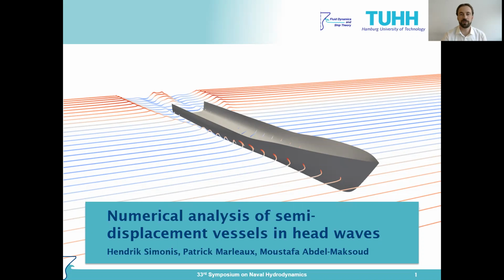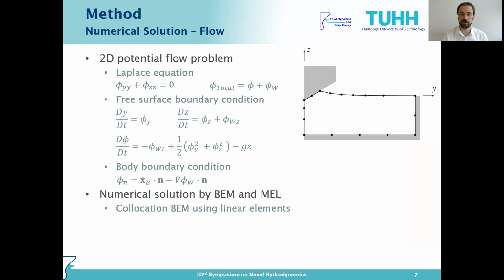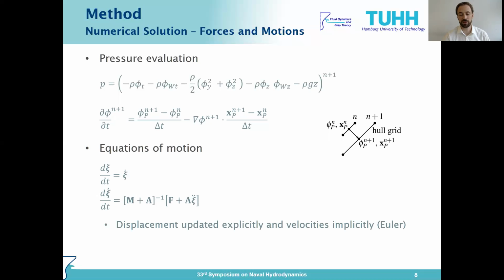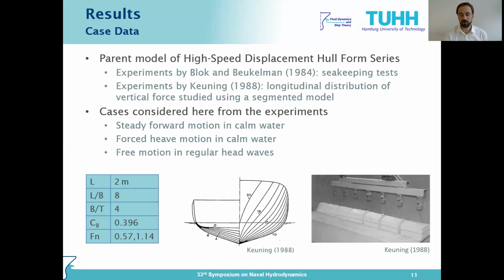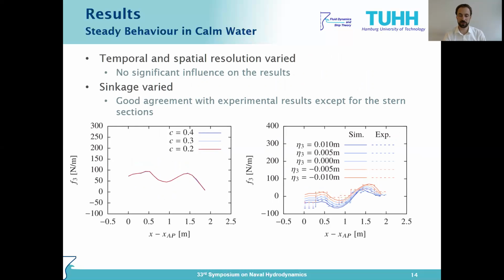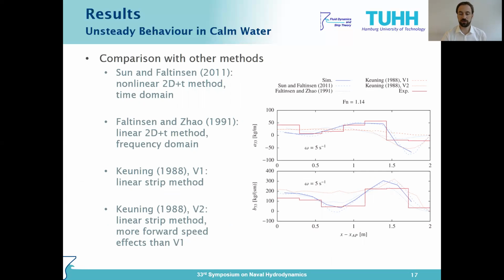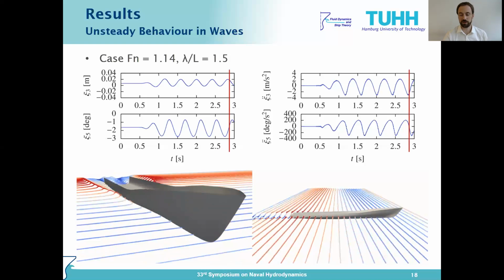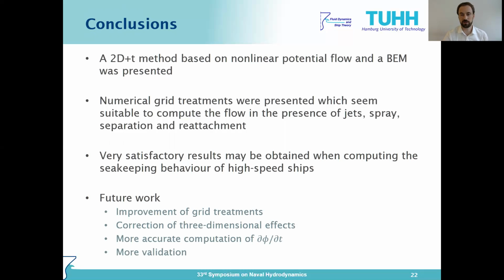Numerical analysis of semi-displacement vessels in head seas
This presentation on the numerical analysis of semi-displacement vessels in head seas was part of the 33rd Symposium on Naval Hydrodynamics. The underlying research was conducted at the Institute for Fluid Dynamics and Ship Theory at Hamburg University of Technology by Dipl.-Ing. Hendrik Simonis and Patrick Marleaux (M.Sc.) under Prof. Dr.-Ing. Moustafa Abdel-Maksoud.

A distribution of this video is strictly prohibited.